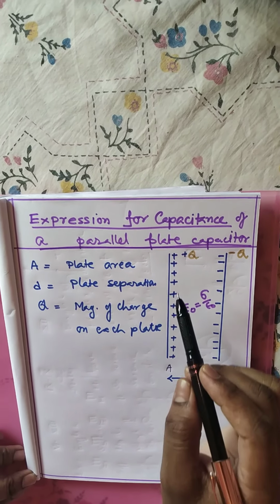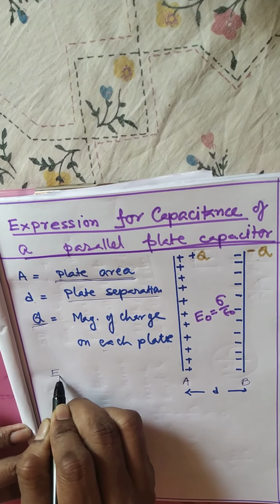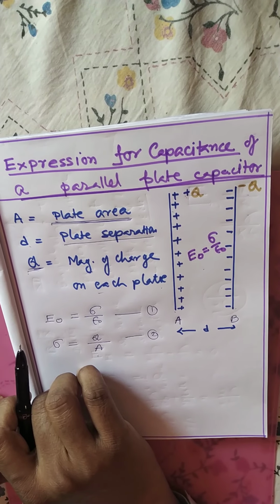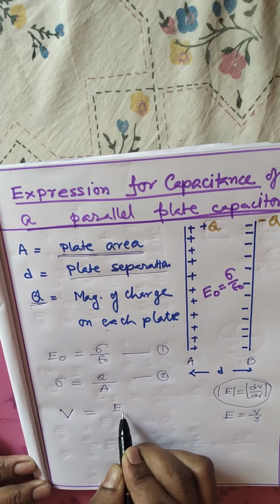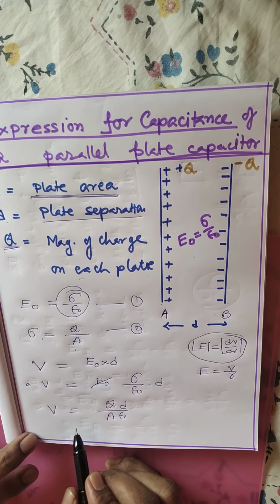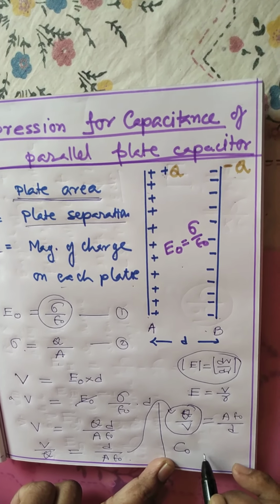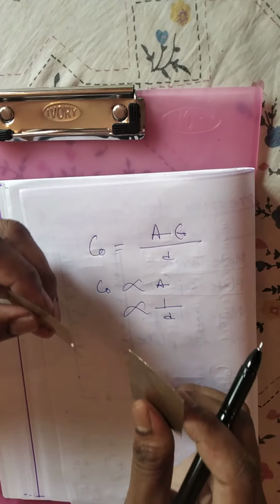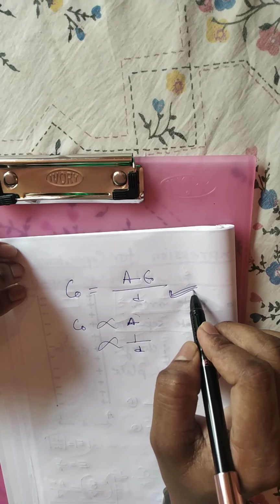Class XII physics capacitance 7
Class XII physics capacitance by D Senapati